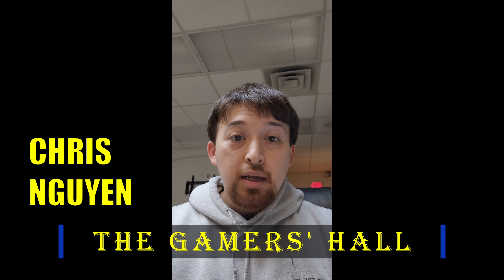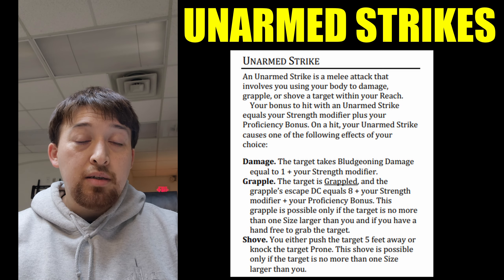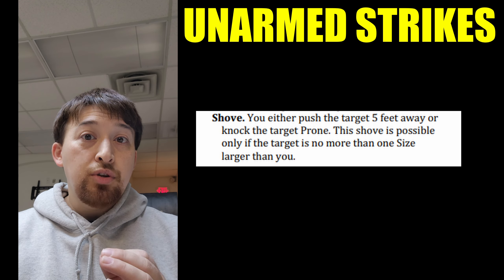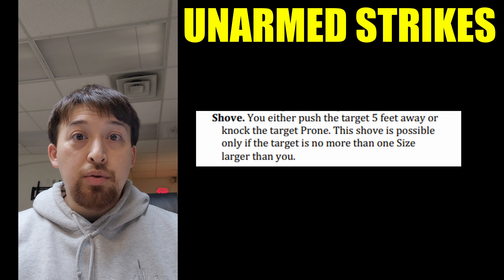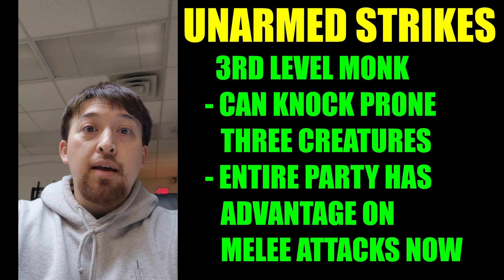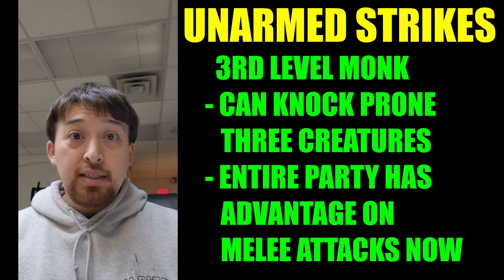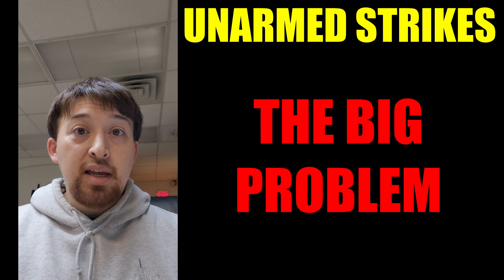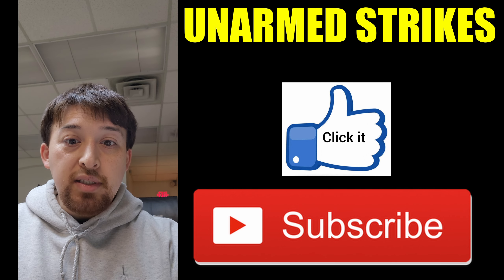Will Unarmed Strikes Be Broken - ONE D&D UA-03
The Gamers' Hall talks about how the new One D&D Unarmed Strikes might be broken. Mostly at lower levels.